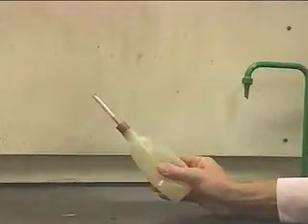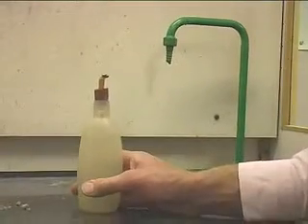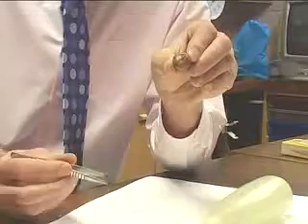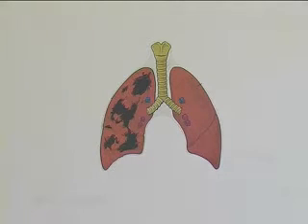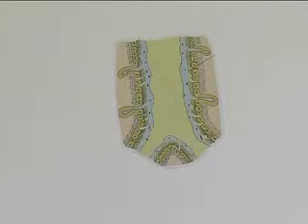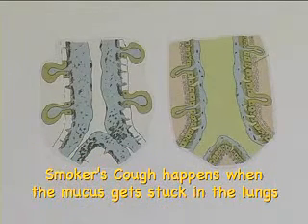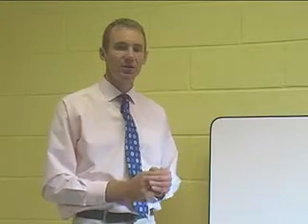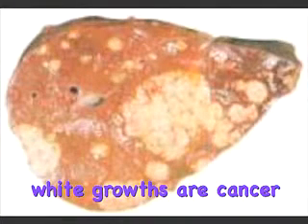jgere,danani video lelayen,hazhar hawrami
jgere